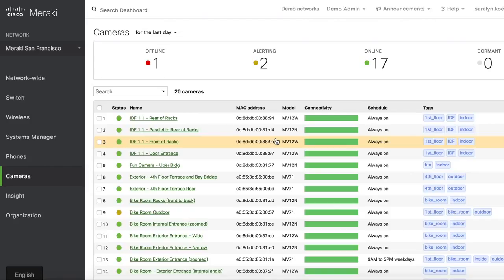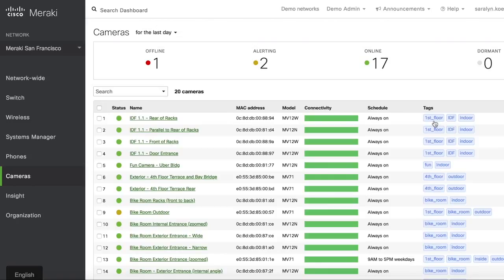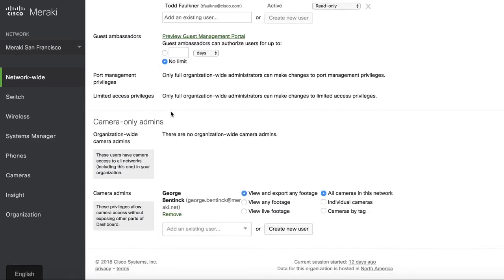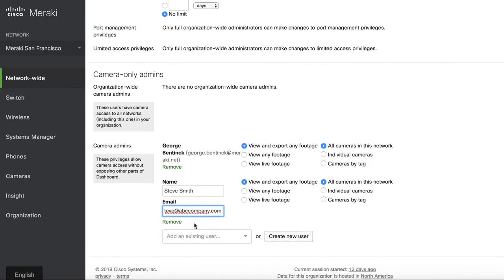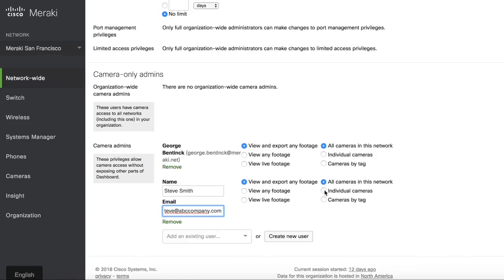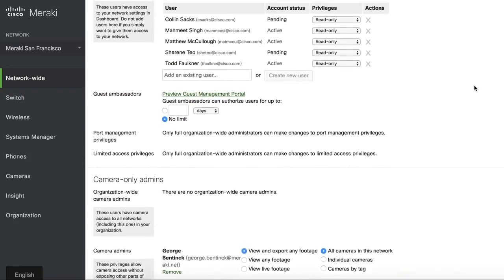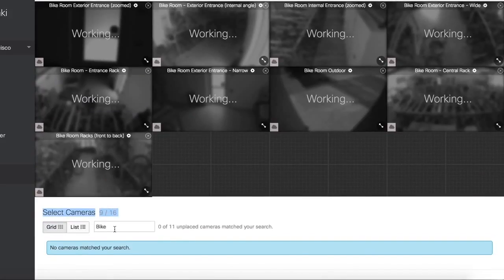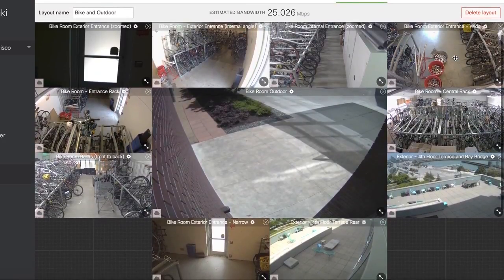Meraki MV Camera Admins and Video Walls